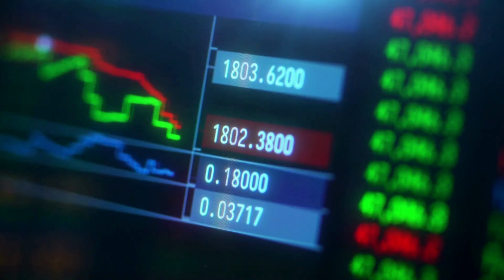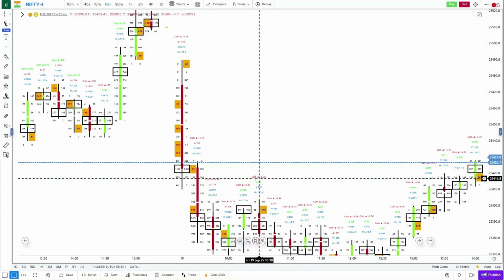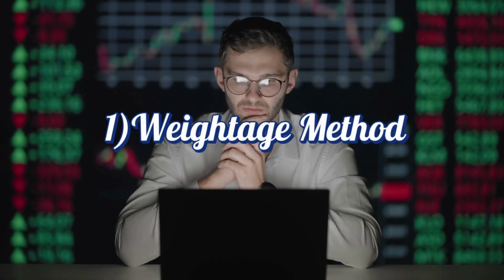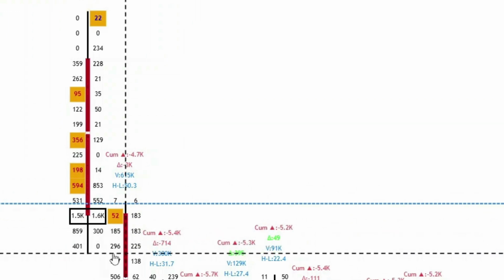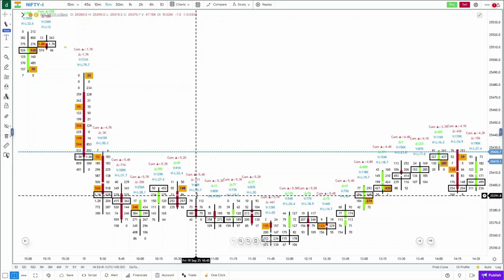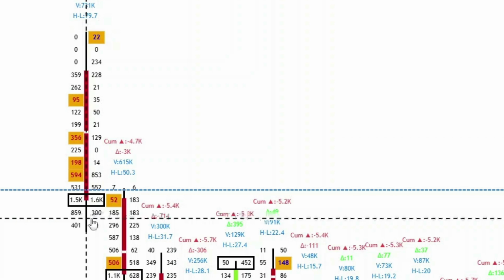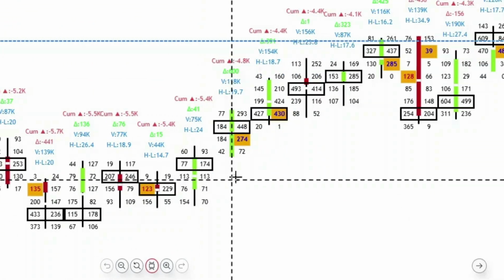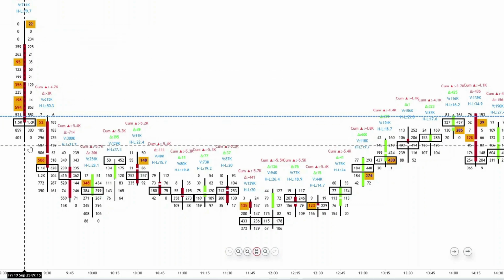Order Flow Reveals What Price Action Misses — Institutional Footprints Explained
Order Flow shows what Price Action often misses—the unmistakable footprints of institutions.
These footprints reveal the presence of big players hidden behind market moves.
In this video, I’ll walk you through how to identify these institutional trails with precision.
You’ll see how their activity leaves behind clear signals on Order Flow charts.
Master this skill, and you’ll trade with the same edge the pros rely on.

🔥 Insights on Order Flow, Market Profile, and Smart Money Moves – all in one place!